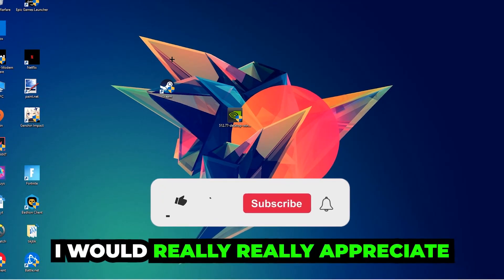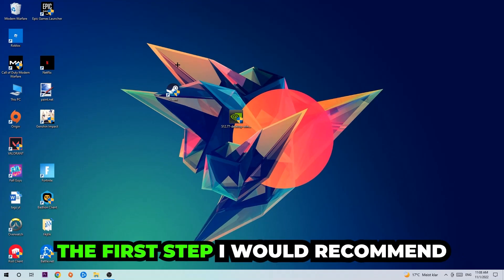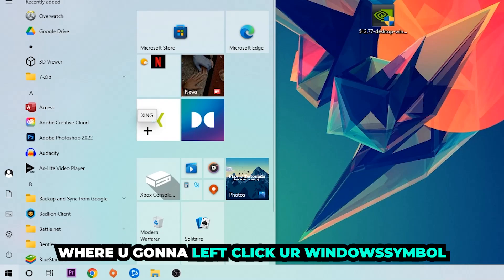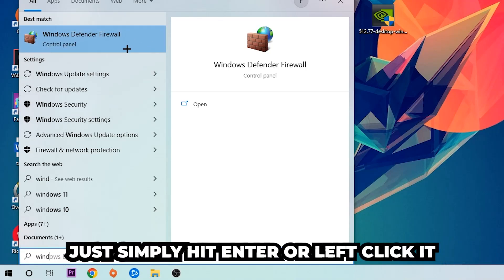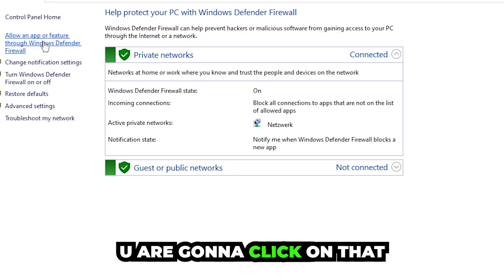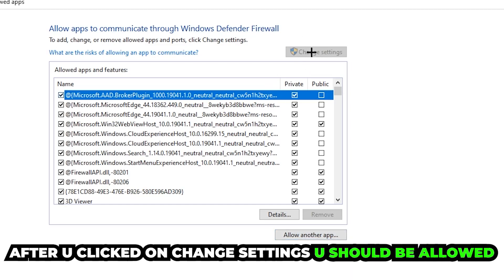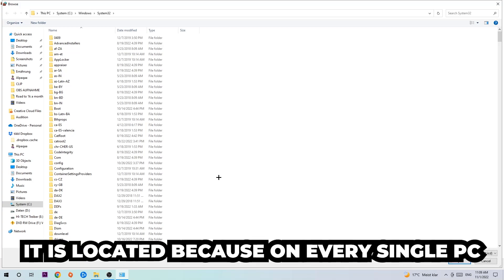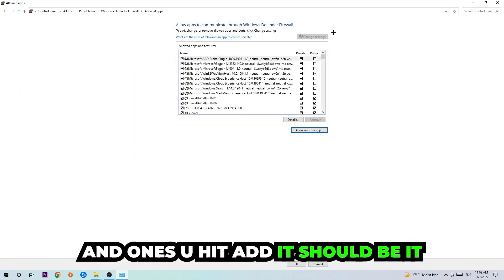Doom – How to Fix Black Screen & Stuck on Loading Screen